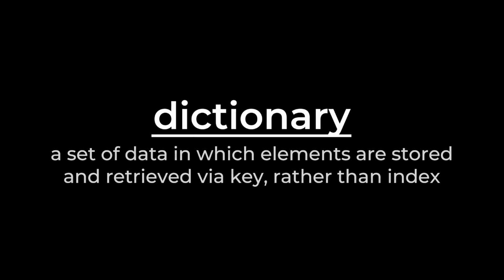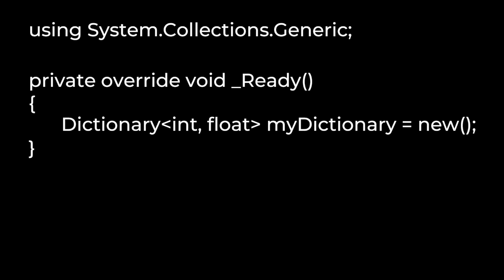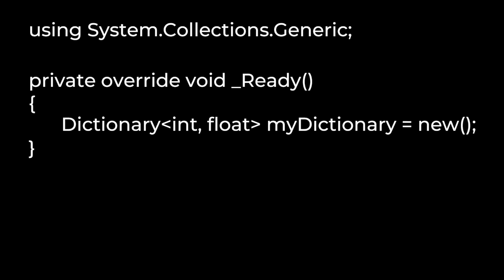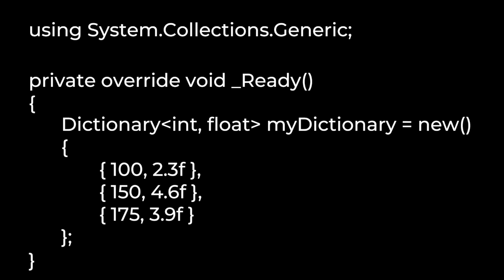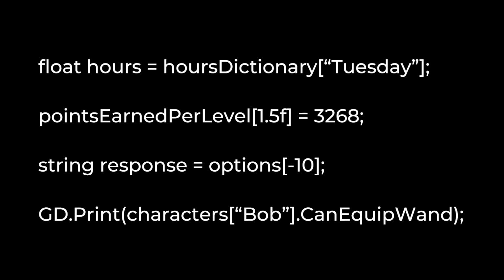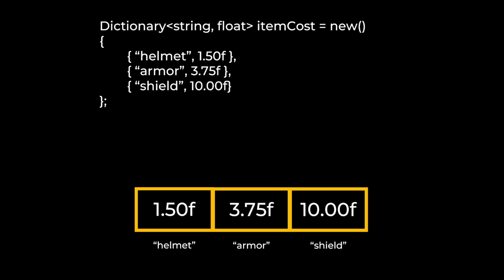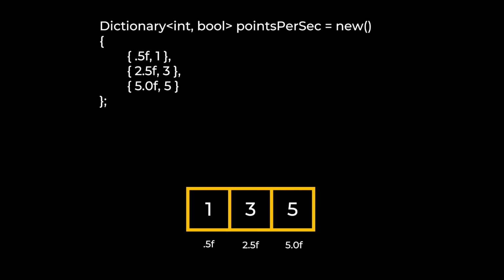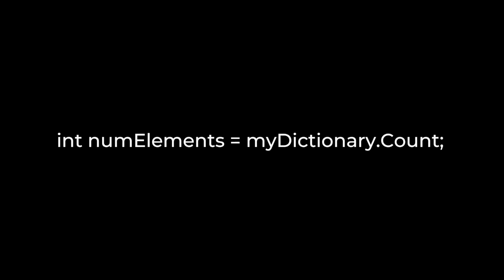C# Basics in Godot 10 - Collections 103: Dictionaries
New to C# and want to know about Dictionaries? In this lesson on learning C# in the Godot engine, we discuss the Dictionary, a useful collection that allows us to reference element via a key rather than an index. You'll learn what dictionaries are, how to declare them, interact with them, and manage them.

00:00 Intro
00:43 What is a Dictionary?
01:55 Declaring Dictionaries
03:46 Interacting with Dictionaries
05:28 Dictionary methods
07:38 Choosing which collection to use
08:42 Godot Collections
10:18 Homework
10:24 Outro